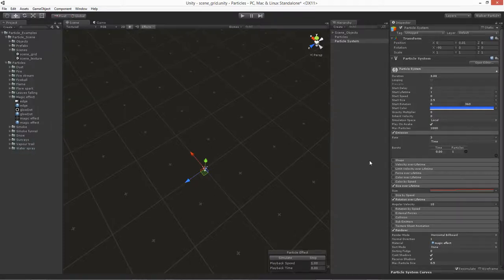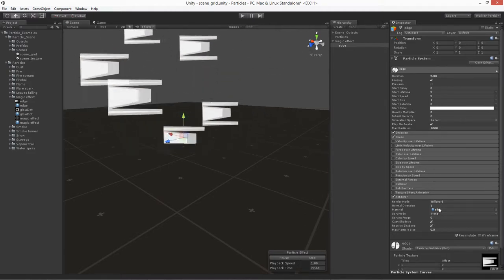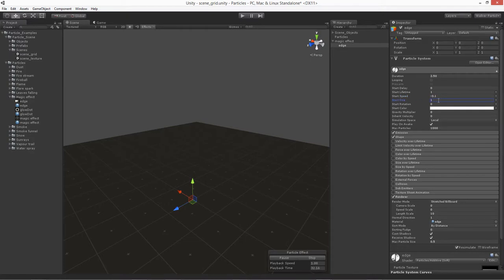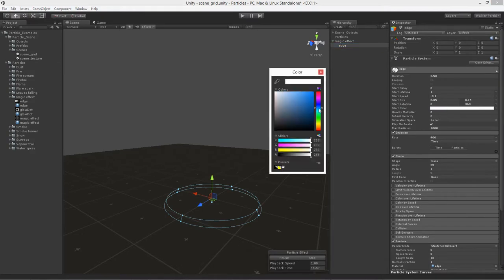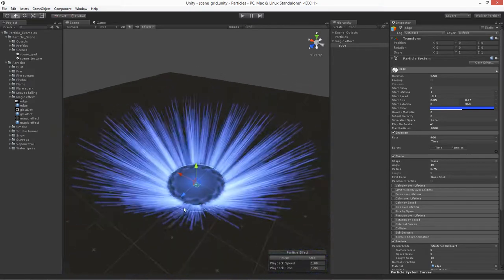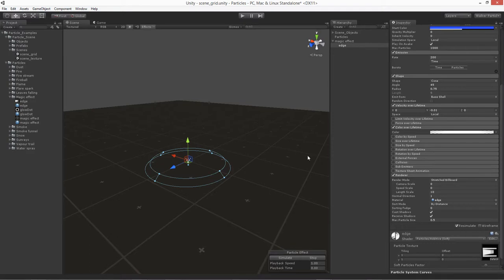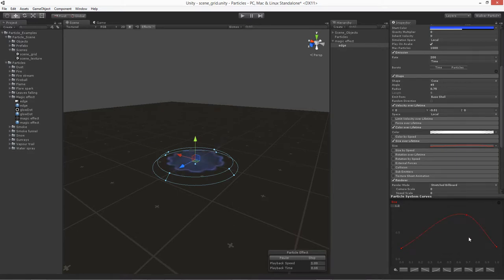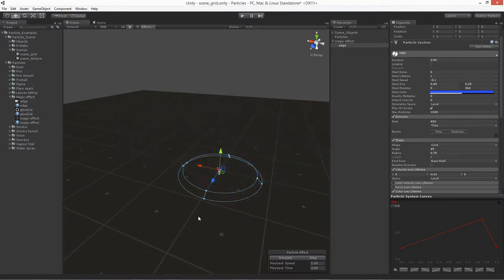unity 3D particles Magic effect 2 edge